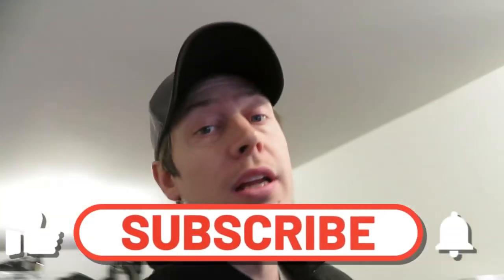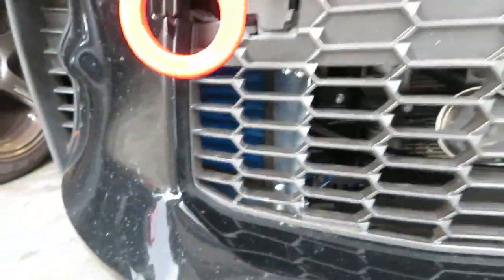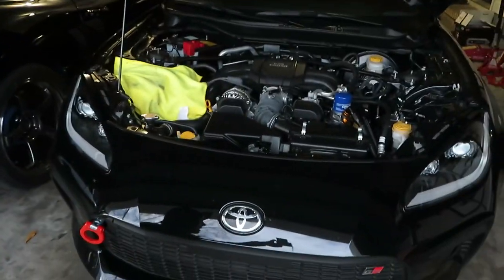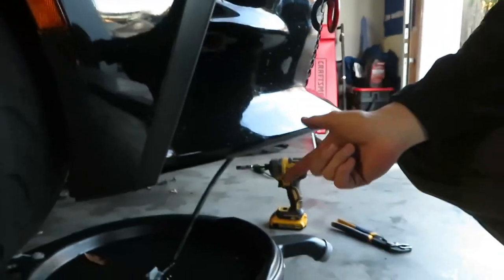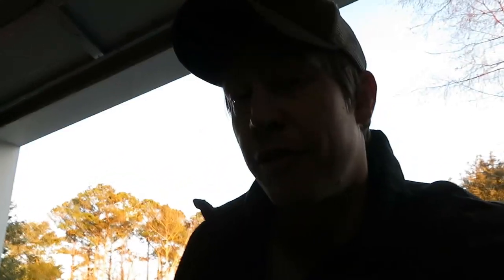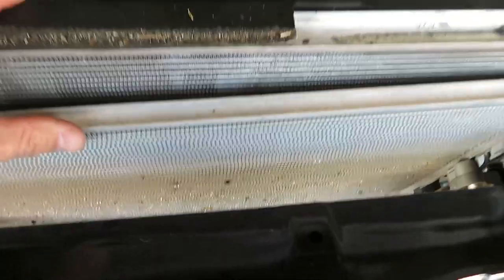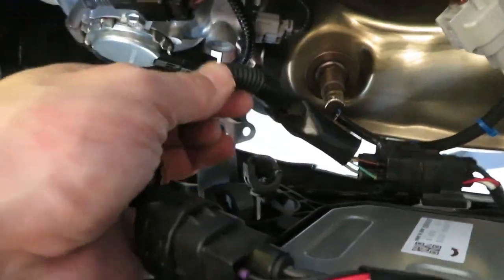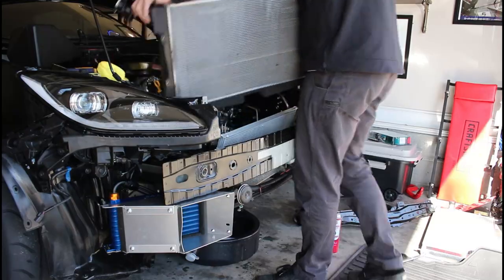How to install a radiator - Toyota GR86